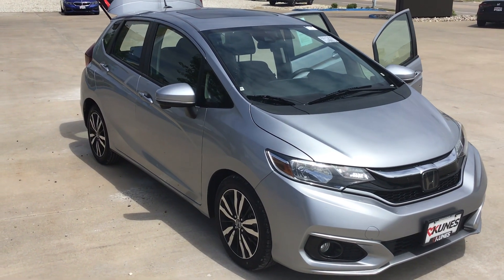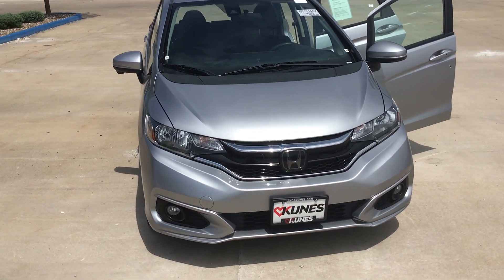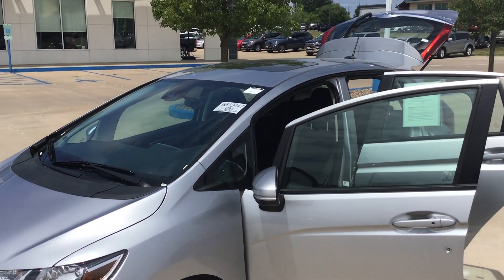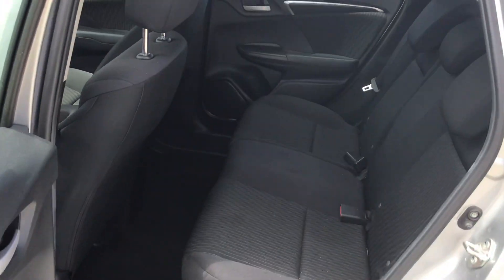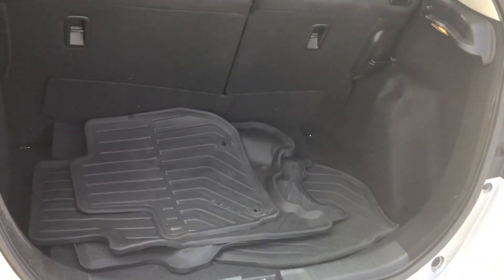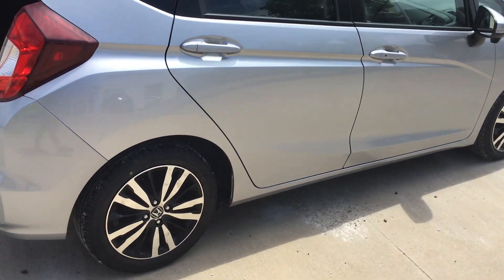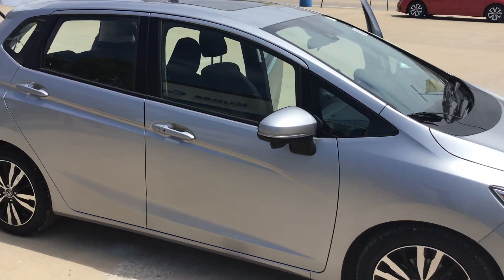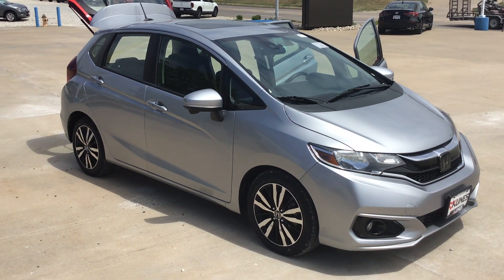2019 Honda Fit EX Walk Around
Check out this 2019 Honda Fit EX at Kunes Honda of